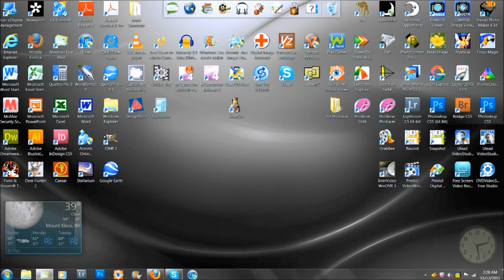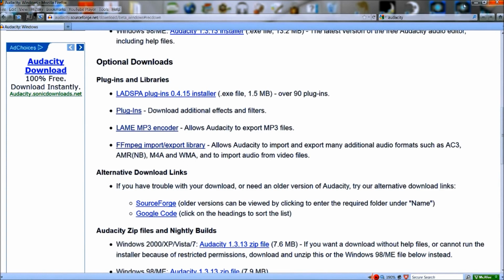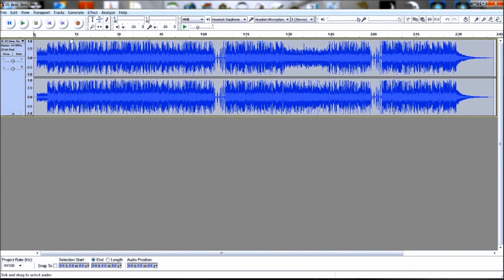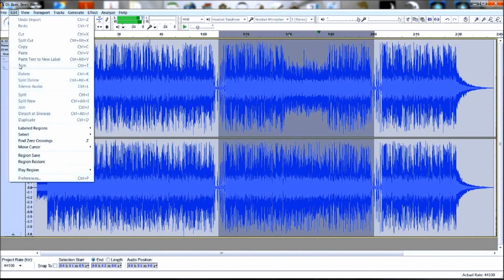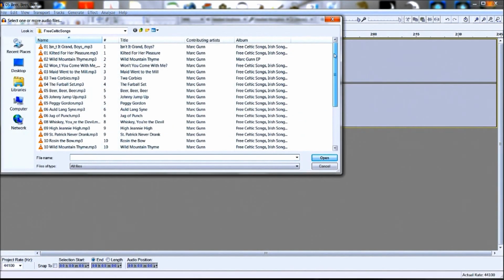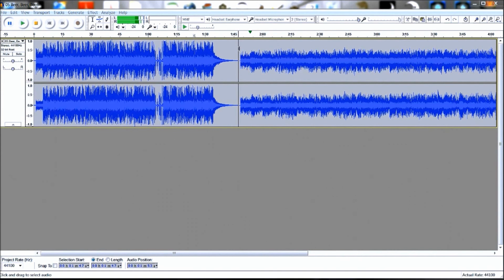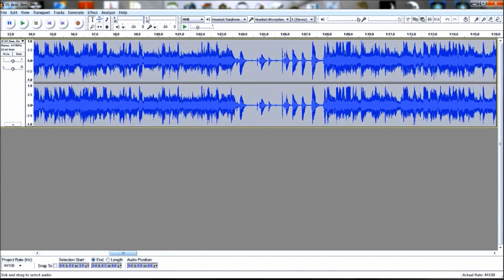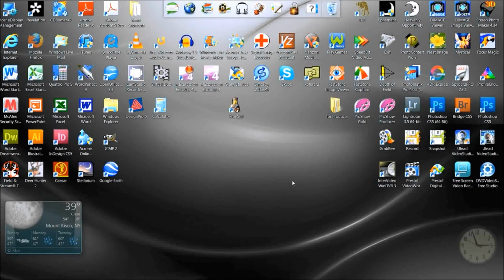Getting Started with Audacity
Installing and Getting Started with Using Audacity